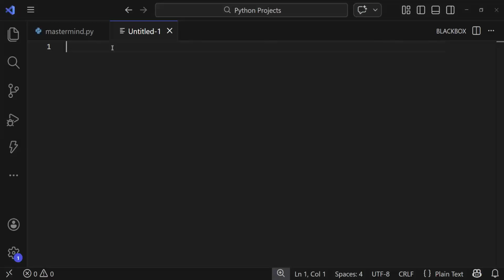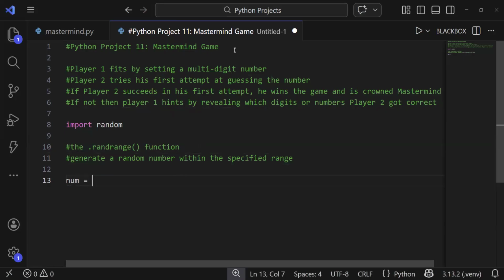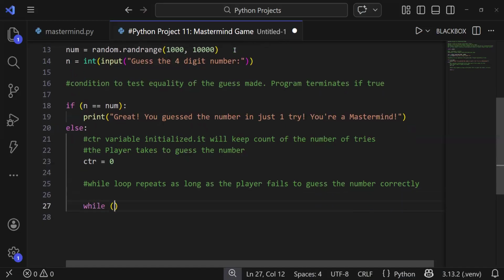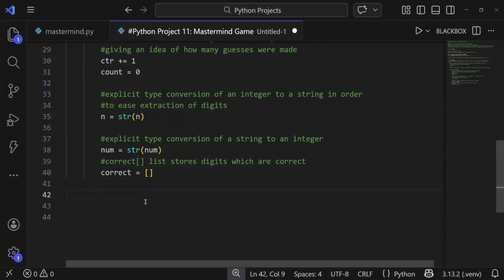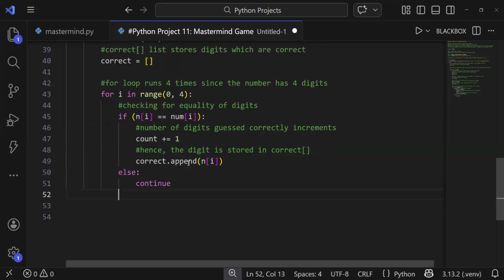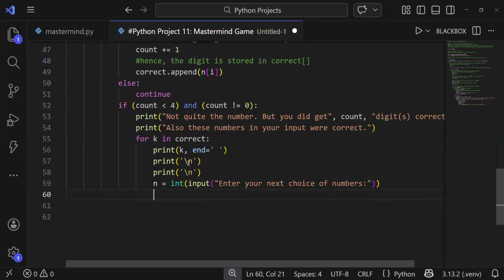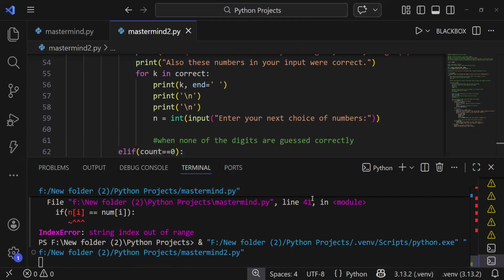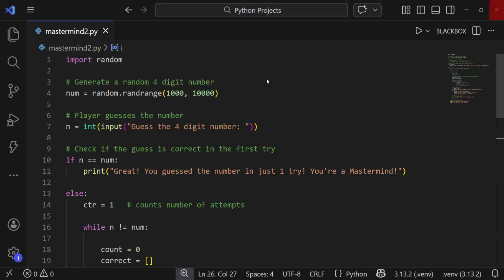Build Mastermind in Python - Code Guessing Game Tutorial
OR take our UDEMY course here and get your UDEMY CERTIFICATION FOR COMPLETING THE PYTHON COURSE